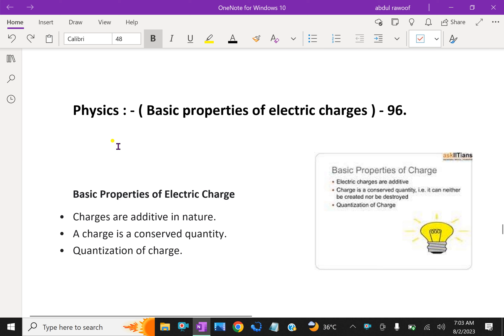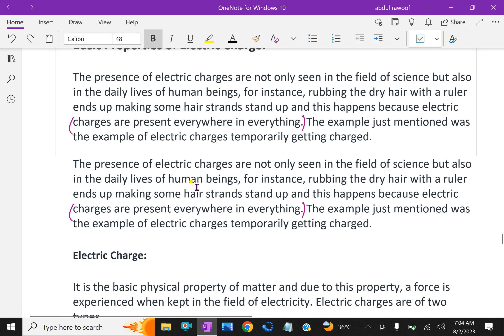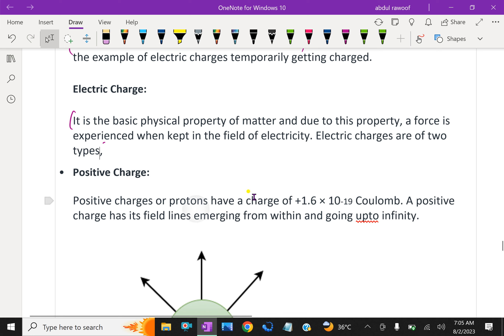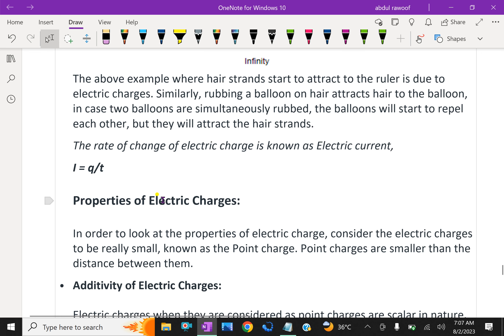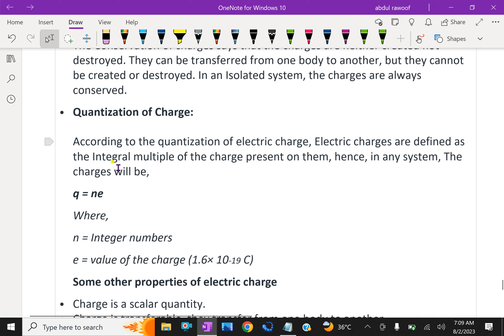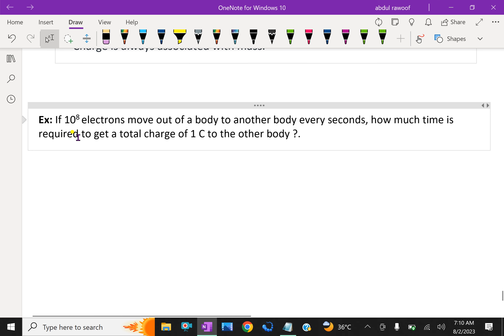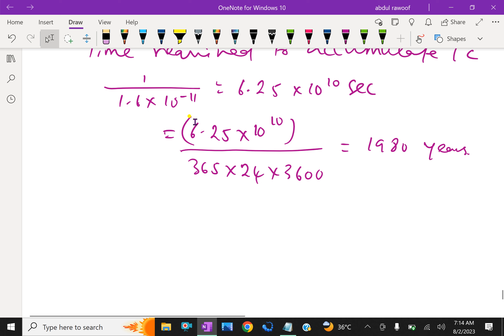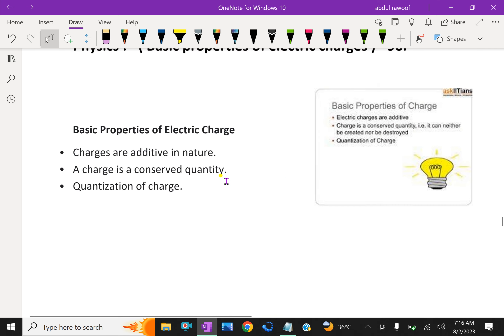Physics : - ( Basic properties of electric charges ) - 96. electriccharge 3coulombslaw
Basic Properties of Electric Charge
• Charges are additive in nature.
• A charge is a conserved quantity.
• Quantization of charge.